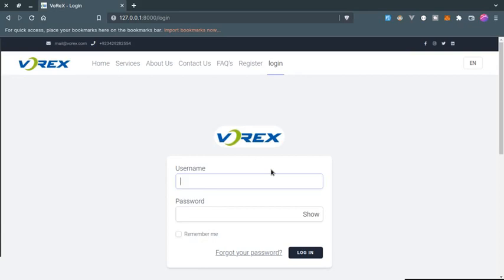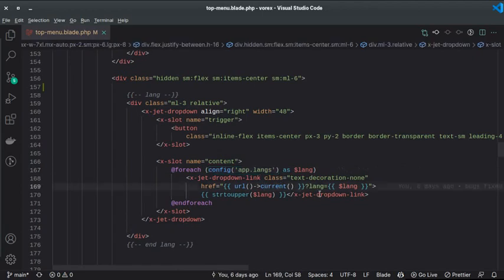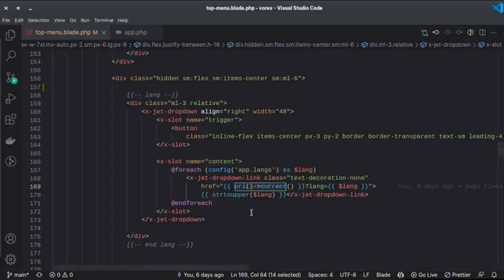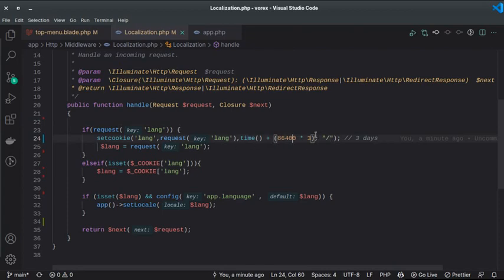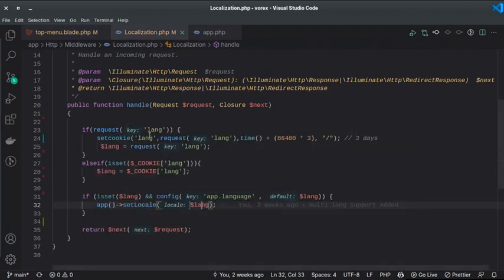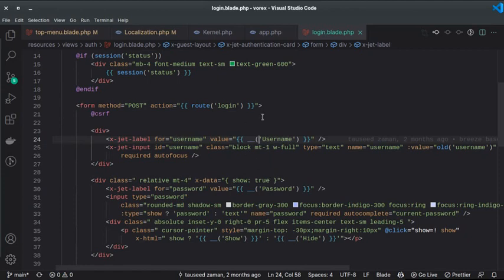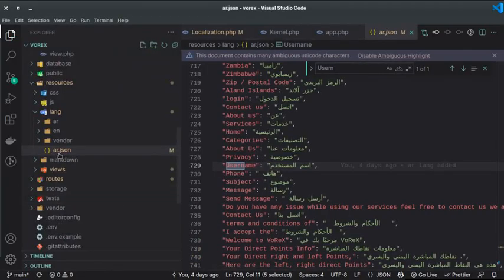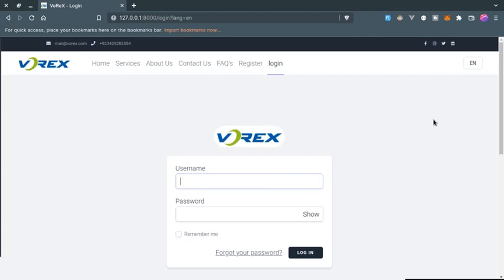Laravel Multi language project | add multi-language support to your laravel app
Laravel Multilanguage project | add multi-language support to your laravel app
in this video I am going to show you how to add multi-language support to your laravel application , how much work at requires to add multi-language support to your laravel application ,